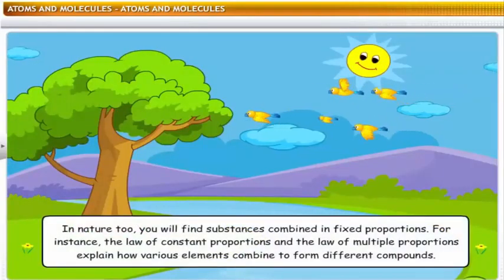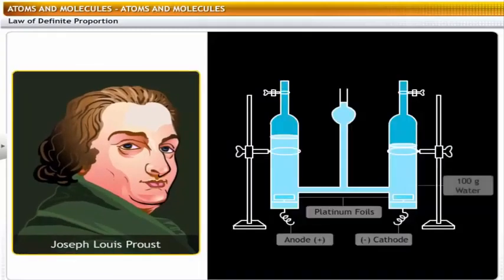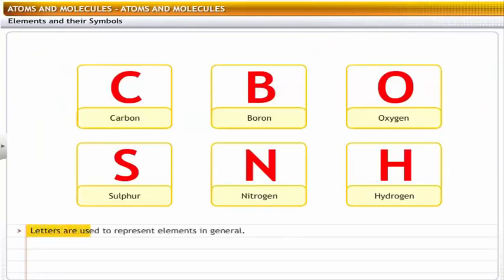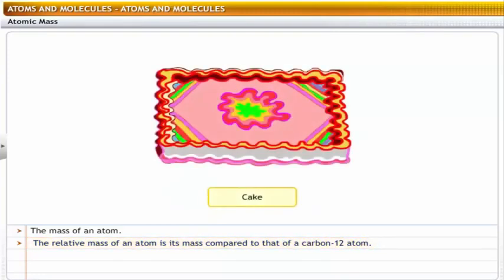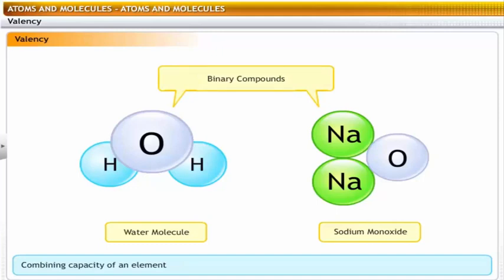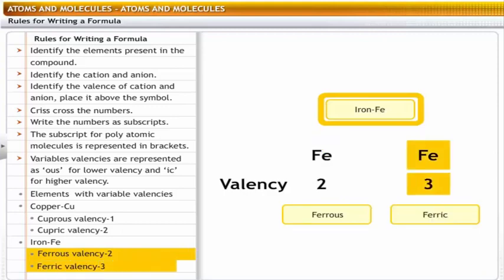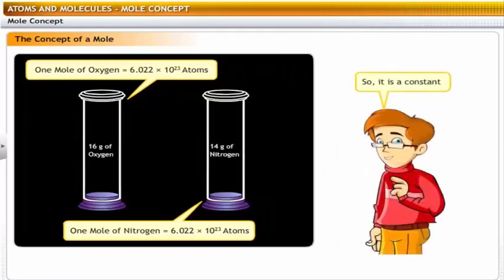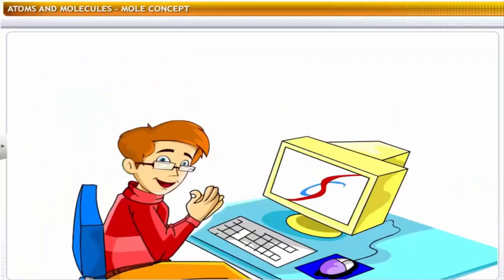Class 9 Atoms and Molecules